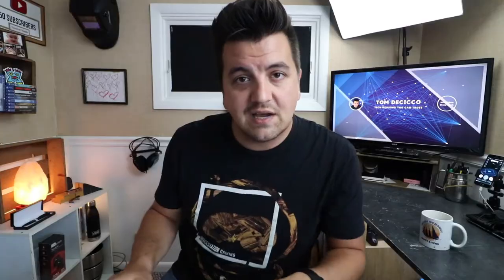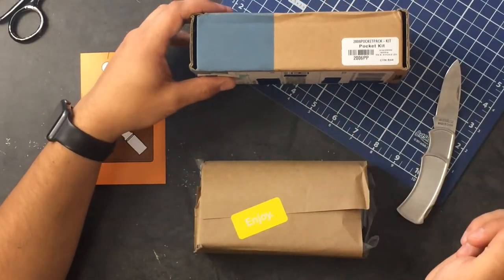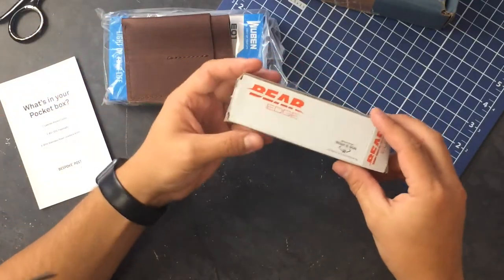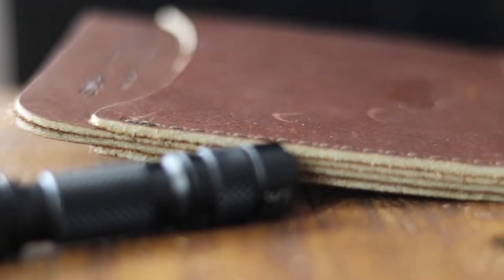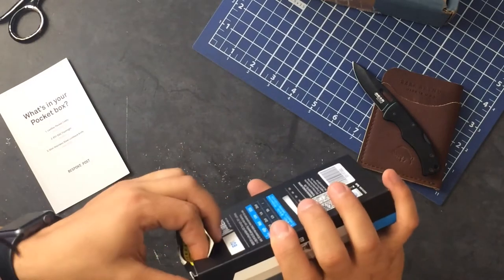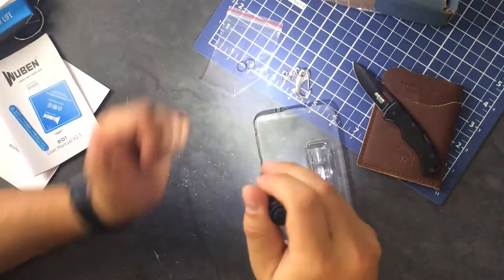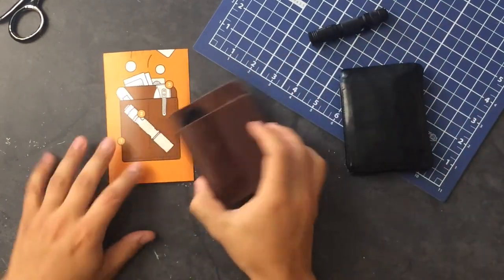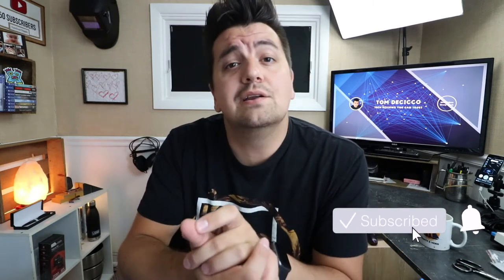Bespoke Post EDC Giveaway & Unboxing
I have always been a fan of EDC (Every Day Cary) and when I found out about Bespoke Post, it was like the two worlds collided.

Today we Unbox & ultimately GIVEAWAY a bunch of cool EDC stuff found in this Bespoke Post box.

From knifes, to flashlights, to leather goods, this Bespoke Post box really crushed all my EDC needs.

Be sure to watch to the end. 😉

▶Facebook.com/TomDeCicco

▶Canon EOS 80D Camera
▶Canon EFS 55-250 Lens
▶Canon EFS 10-18 Lens
▶Rode VMGO Mic
▶DJI Mavic Pro Kit
▶GoPro Hero 5 Starter Kit
▶ Octopus.Camera OctoPad